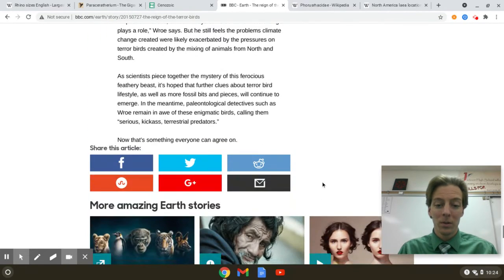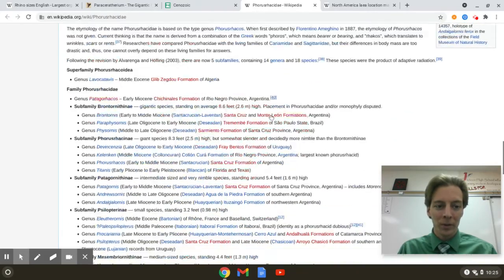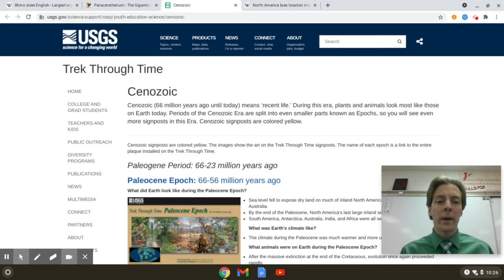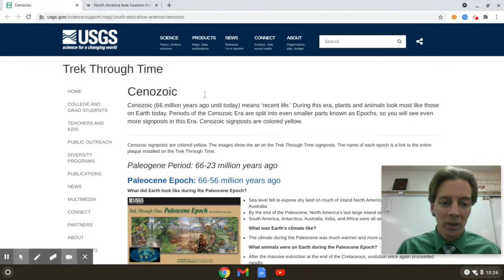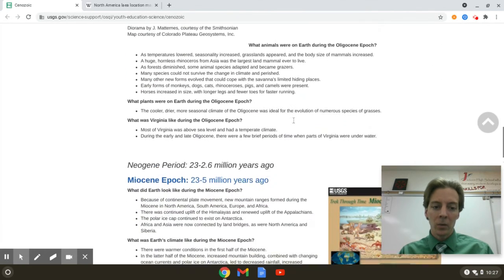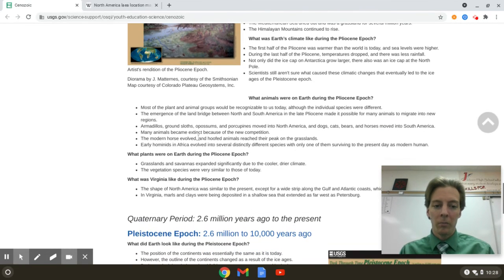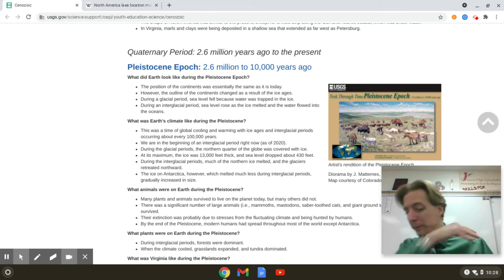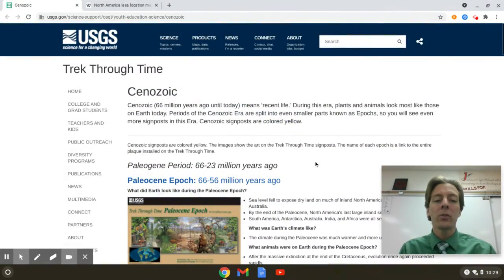Cenozoic Era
Overview of land, plant, and animal changes from the Cenozoic Era.